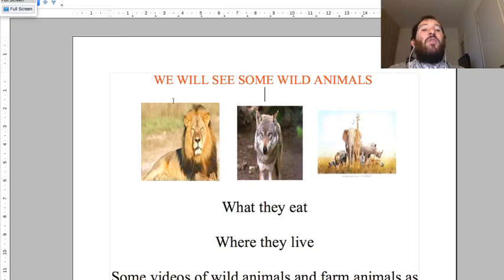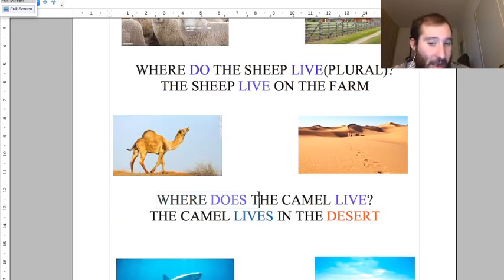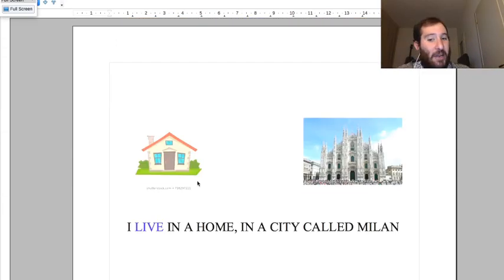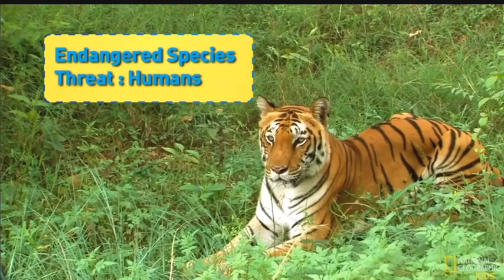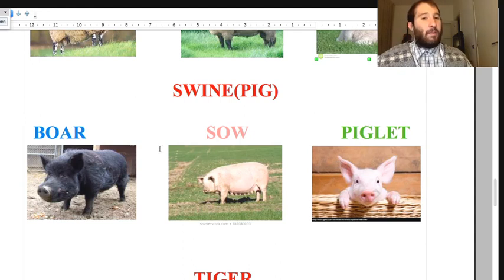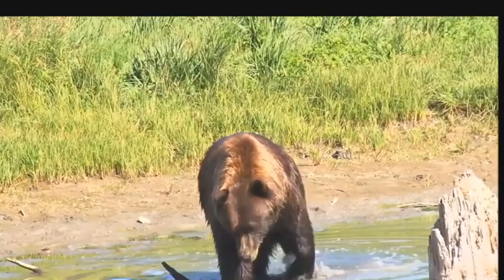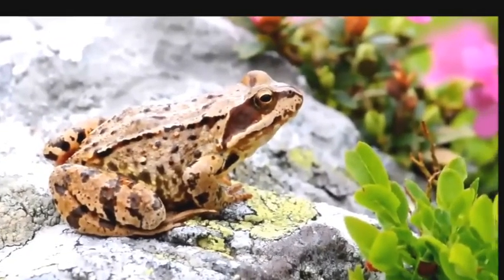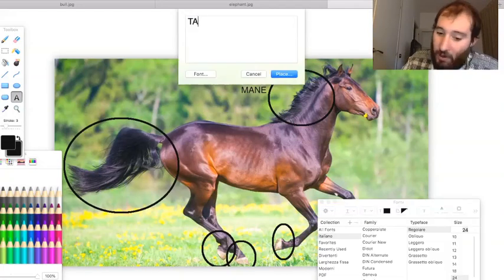WILD ANIMALS AT THE FARM - PART 2